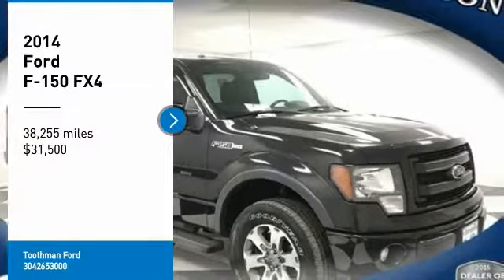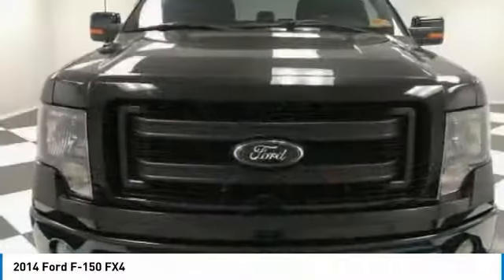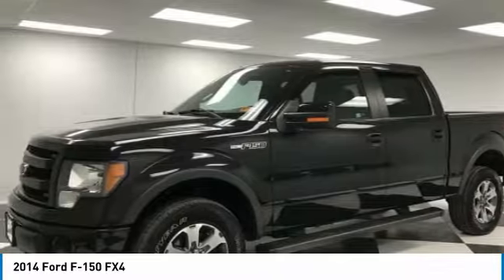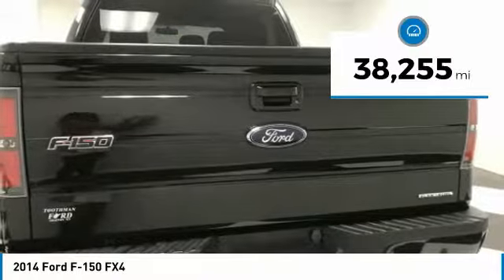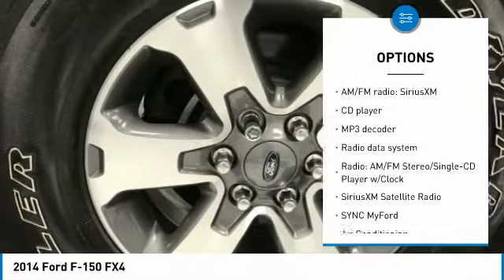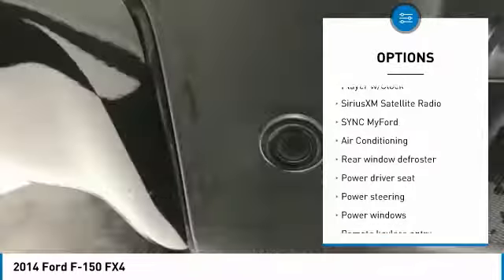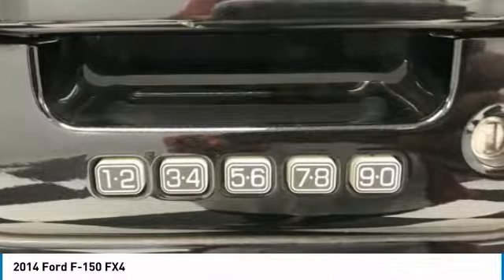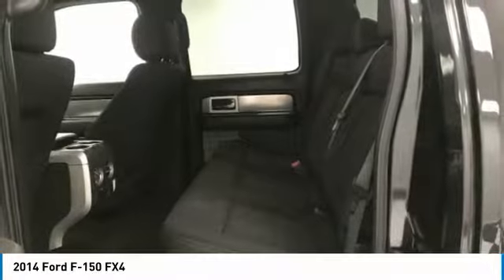2014 Ford F-150 RM2027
2014 FORD F-150 Grafton, WV
Stock# RM2027

4 X 4!, FACTORY POWERTRAIN WARRANTY!, LOW MILES!, ONE OWNER!, BLUETOOTH CONNECTIVITY!, CRUISE CONTROL!, CLEAN AUTOCHECK VEHICLE HISTORY REPORT